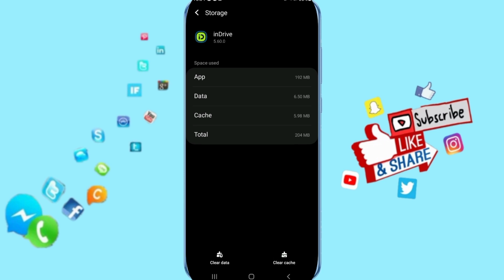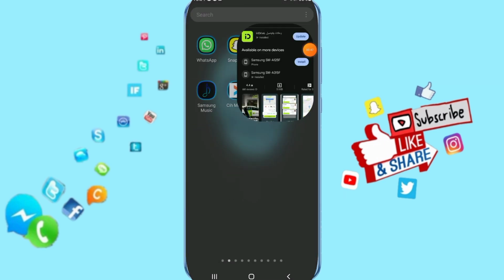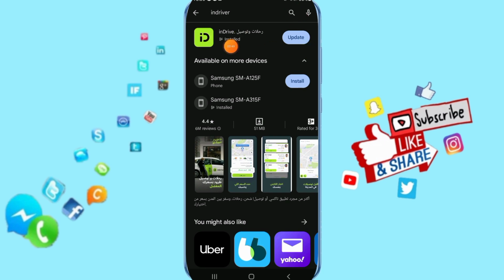How To Fix And Solve Banner On InDrive App | Final Solution